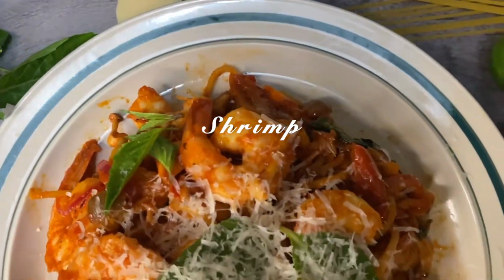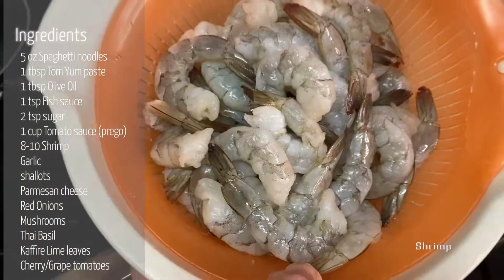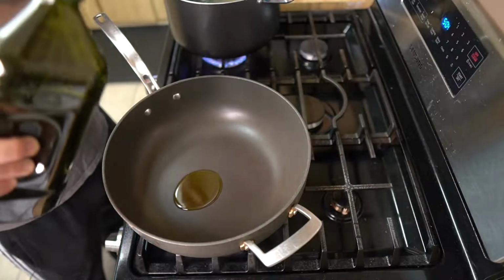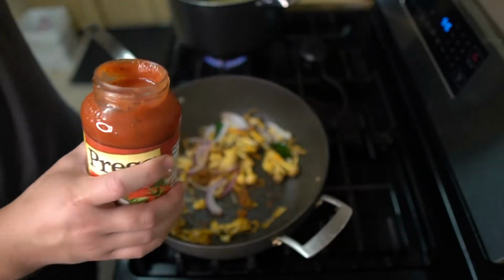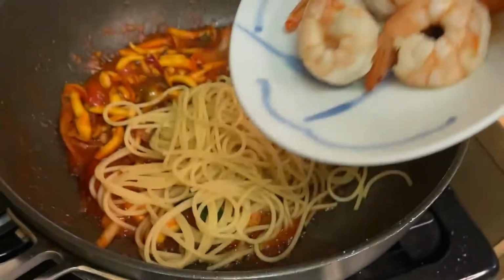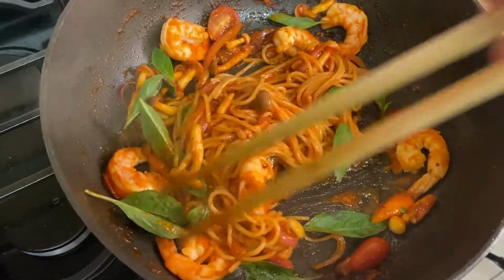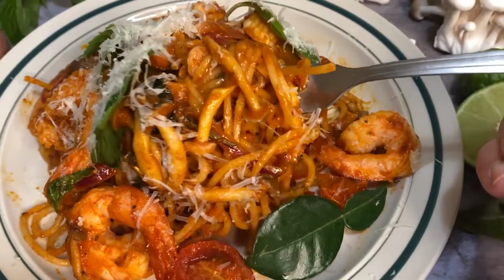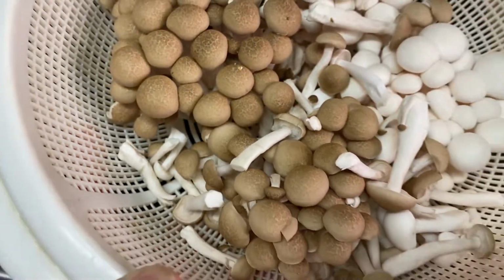Tom Yum Spaghetti Recipe | Thai Fusion Cooking | Asian Pasta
This Tom Yum Spaghetti recipe is irresistable!

It is a Thai Fusion dish that incorporates pasta noodles with asian spices and aroma.

An Asian style pasta you might say...

For this recipe I used shrimp as my protein, but of course you can use your prefered protein choice.

It is only a one portion quick fix, but if you must make this for a larger group, I would recommend making the sauce first and pour over the pasta. Since that is probably the best solution and method for serving more portions at a time.

ChefQsTravelRecipe